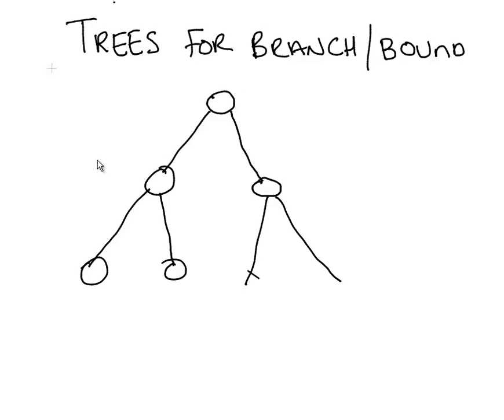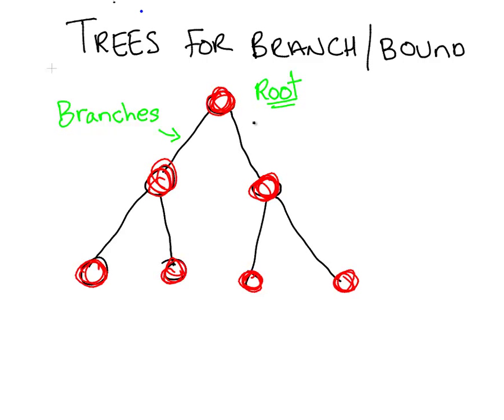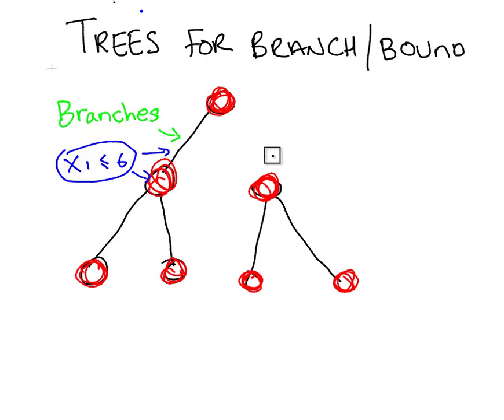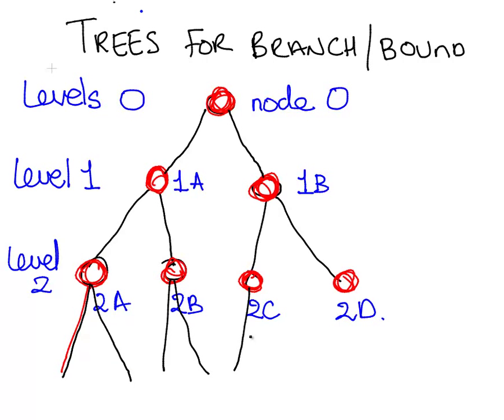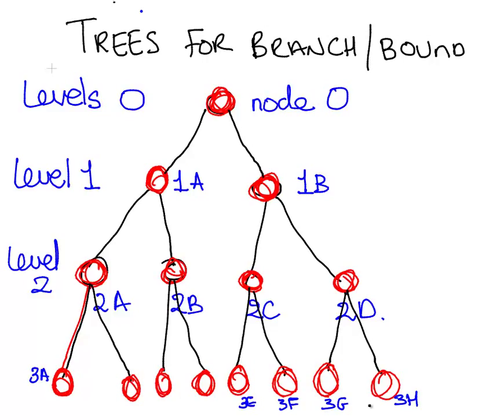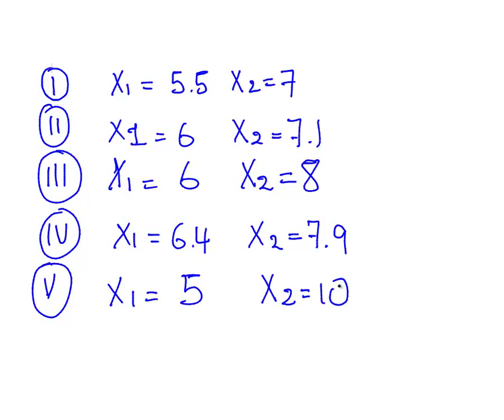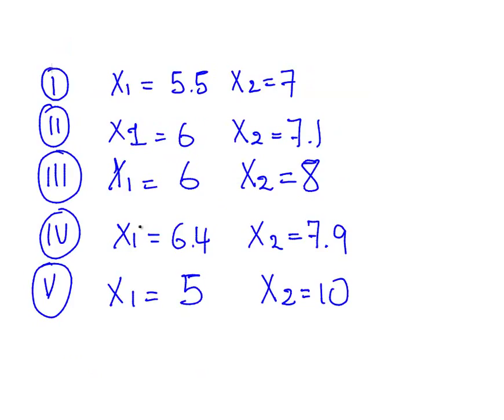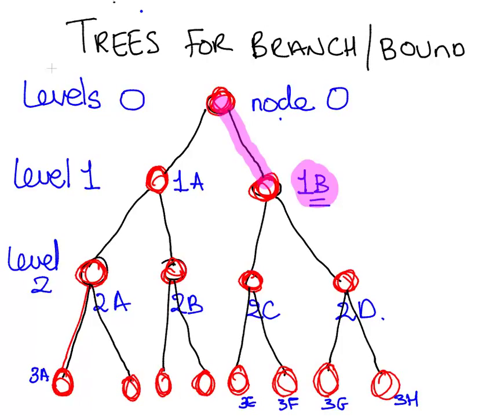Integer Programming : Trees For Branch and Bound Problems OR2